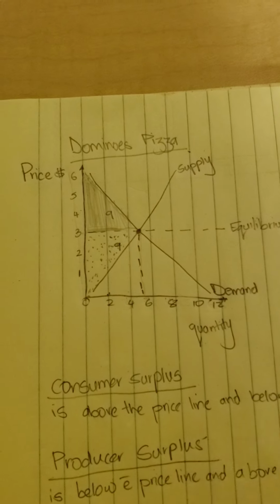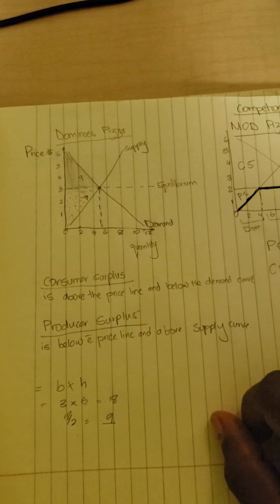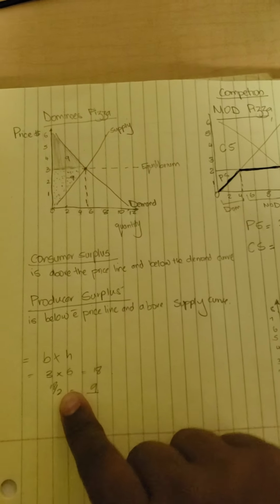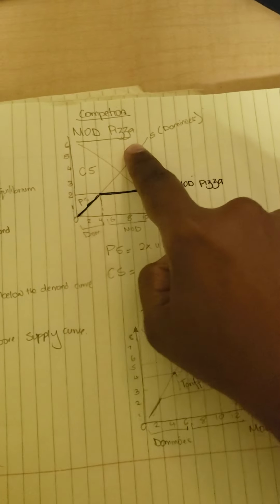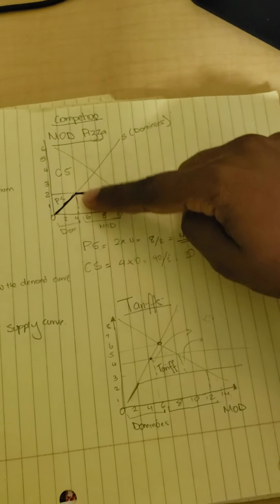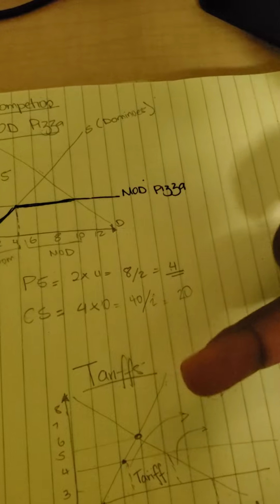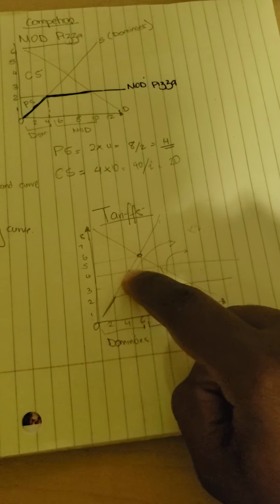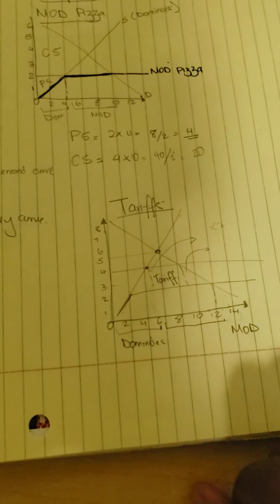April 5, 2022